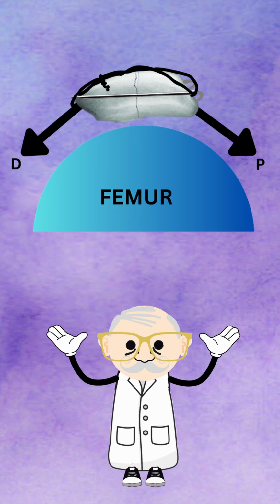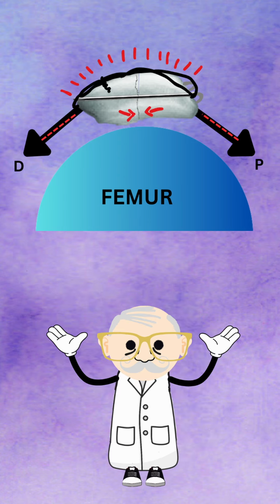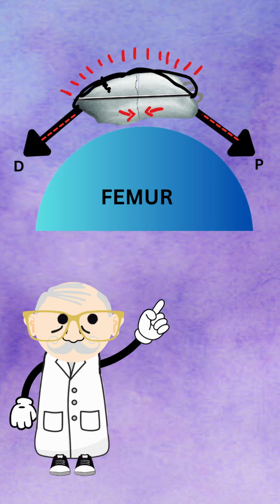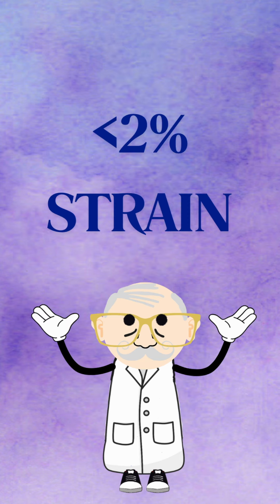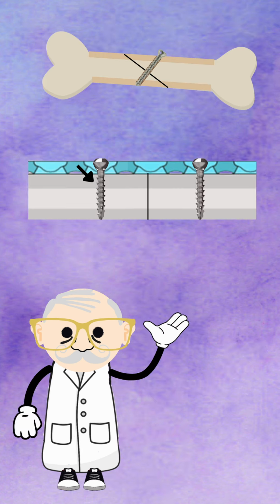Biomechanics of Osteosynthesis PART 3!!!!